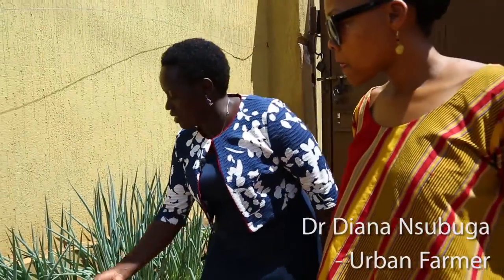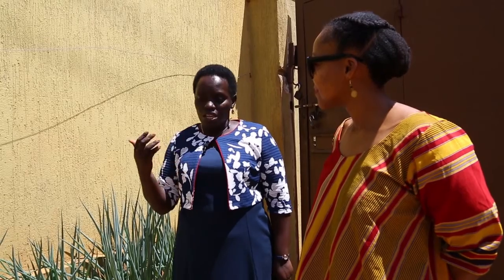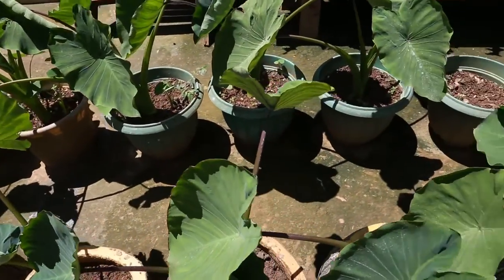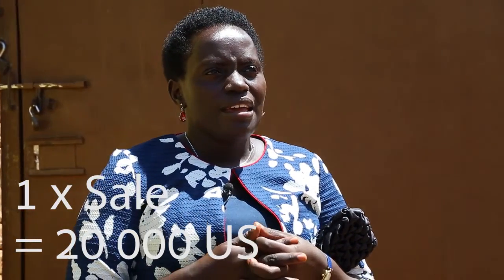Ugandas own Dr Greenthumb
Dr Diana Ntsubuga